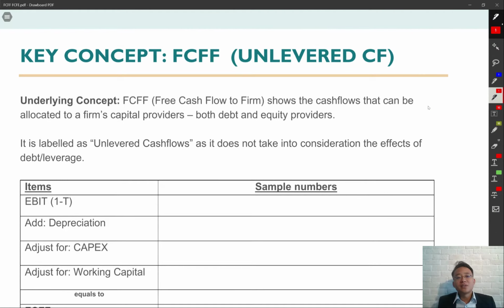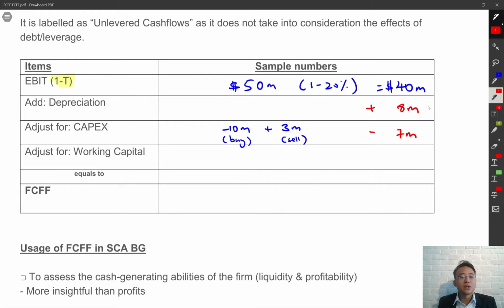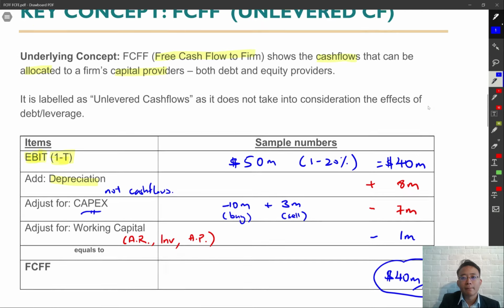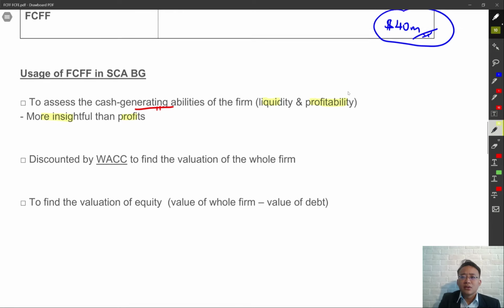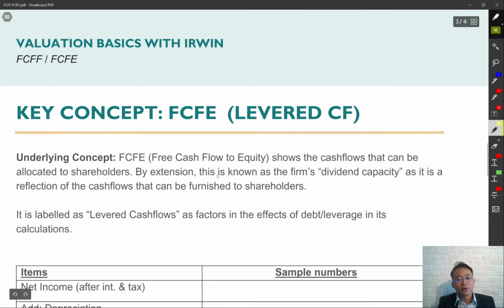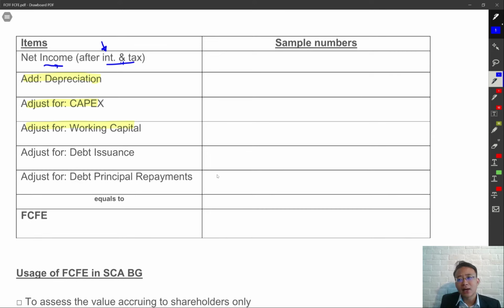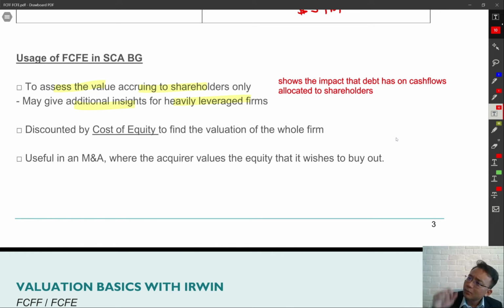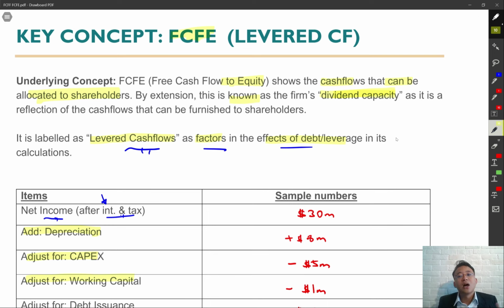Cashflows: FCFF FCFE (SCAQ BG)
This video was created by Irwin for SCAQ BG candidates who do not have a background in Valuation and Finance.

However, the Free Cash Flow to Firm (FCFF) and Free Cash Flow to Equity (FCFE) is helpful for everyone taking a finance module. In this video, Irwin delivers a breakdown on the cashflow valuation techniques and its usage in valuation. There would be worked examples to guide the viewer.

Lastly, feel free to on the captions or to pause the video whenever you need! Digest and do the questions so as to maximise your learning!